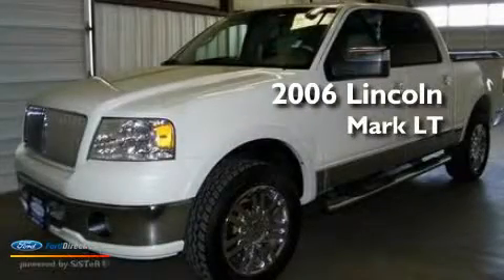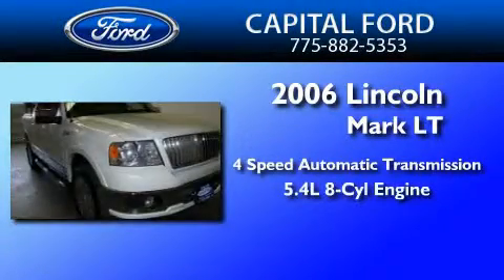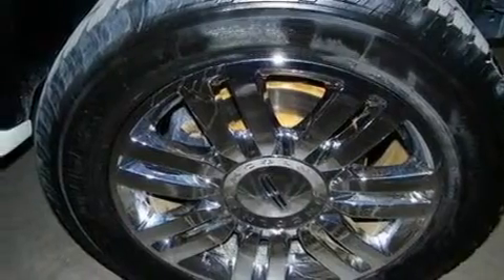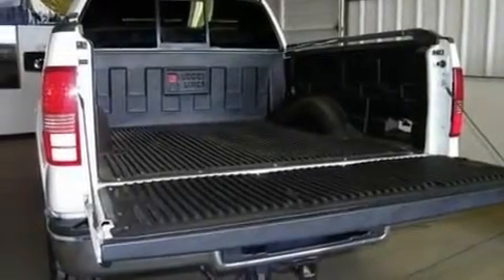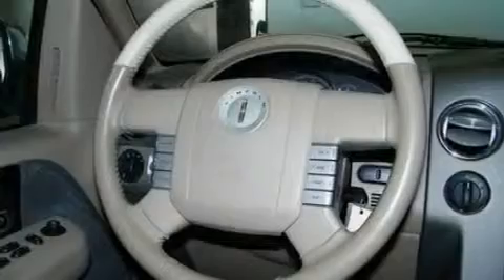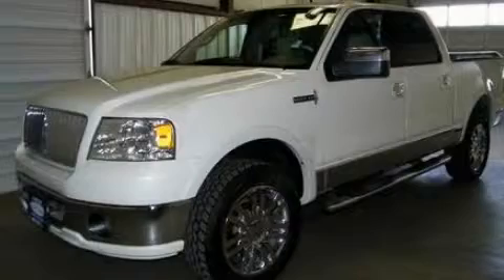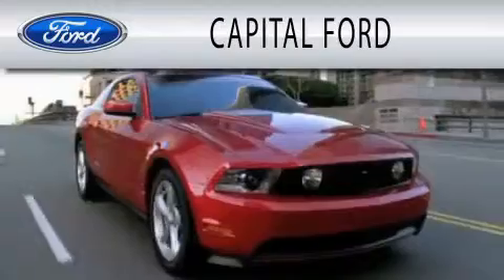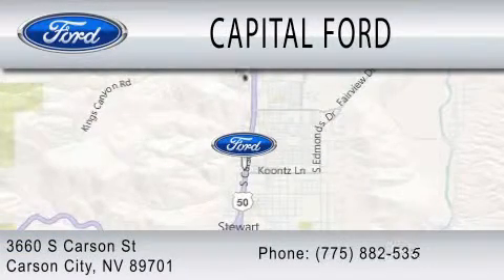2006 LINCOLN MARK LT NV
Year : 2006
 Make : LINCOLN
 Model : MARK LT
 Engine : 5.4L V8
 Trans . : AUTO 4SPD
 Exterior : WHITE PLATINUM METALLIC
 Miles : 67,071

 Stock : 26944B